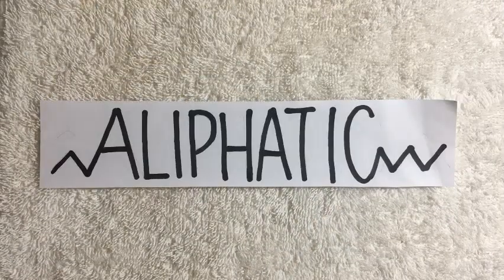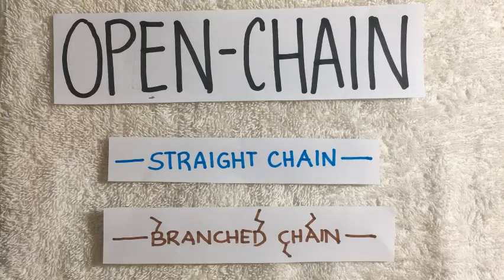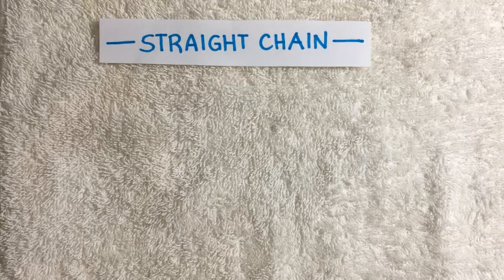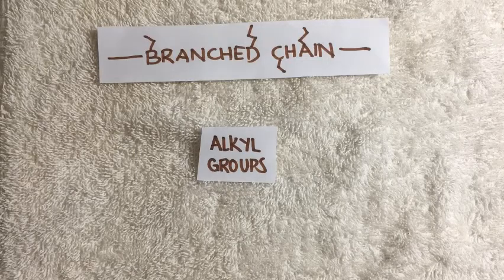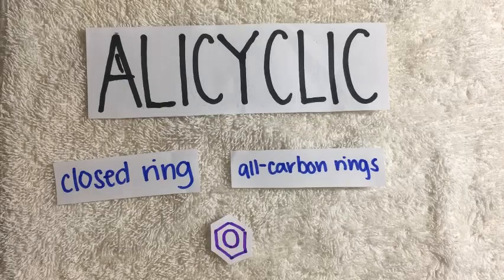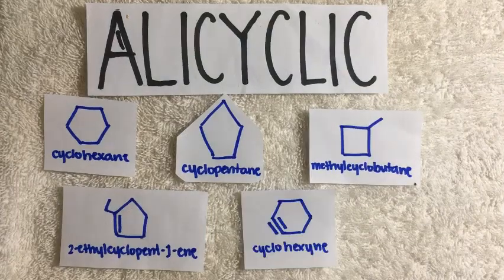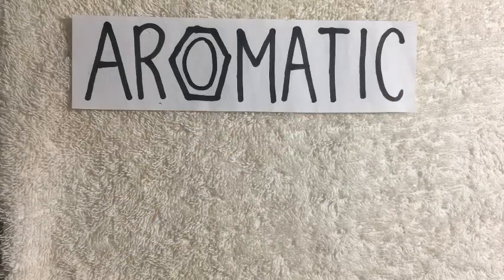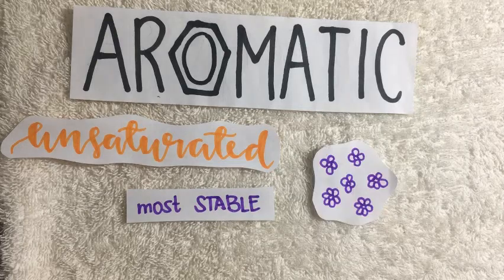Organic Chemistry: Aliphatic and Aromatic Compounds by EJG